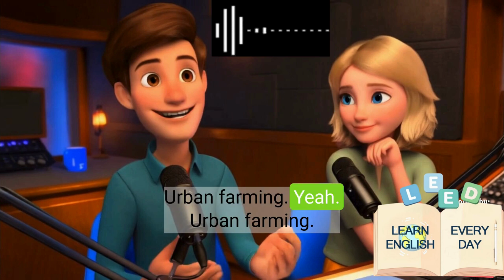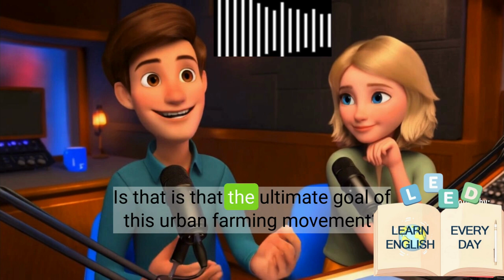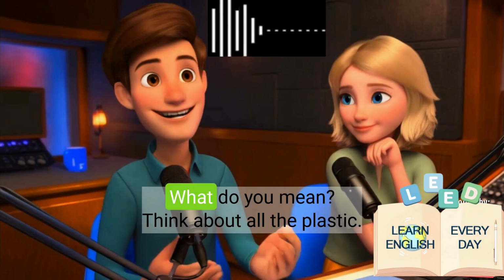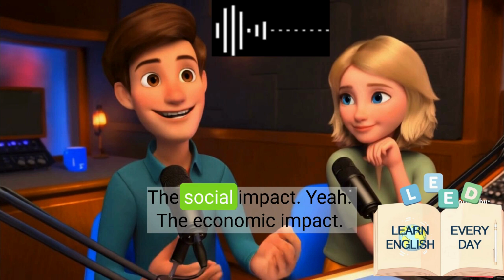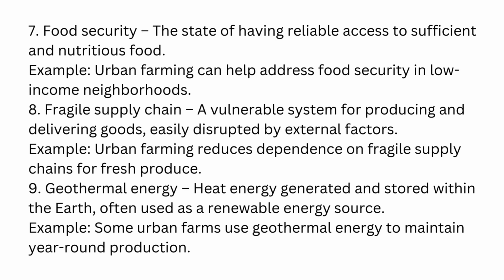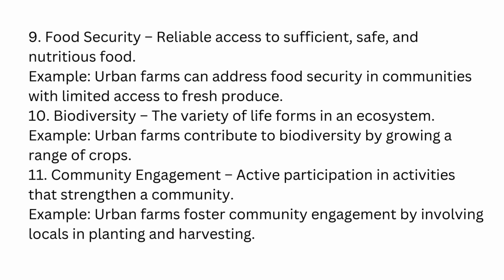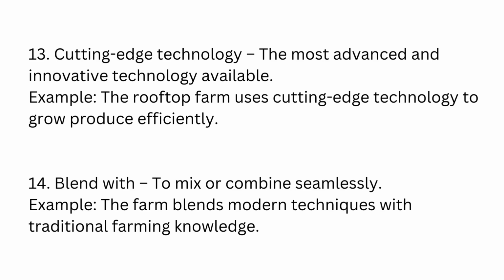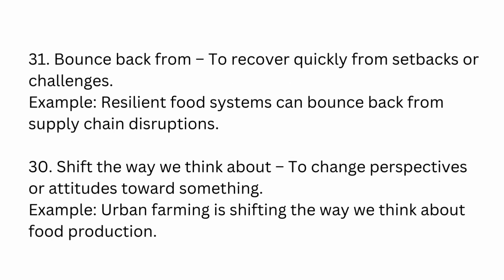Parisian Vertical Farming PODCAST || Improve Listening & Speaking Skills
This video will help you improve your English.
Here's how it works:

1. Watch the podcast with subtitles carefully to improve your listening and reading skills.
2. Listen and Speak Vocabulary words and Phrases to improve your speaking skill.
3. Learn through example sentences and practice: help you to quickly build your vocabulary words and master common phrases.